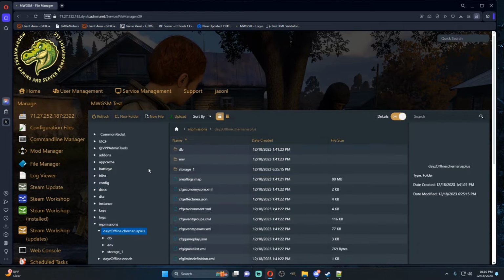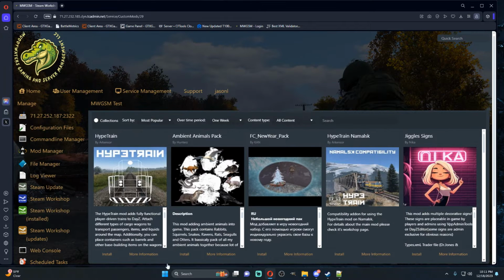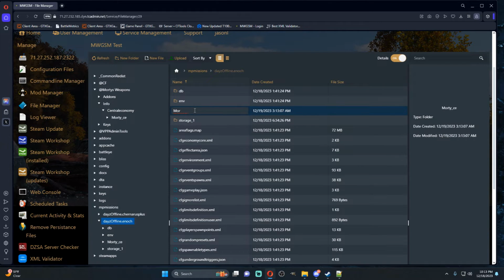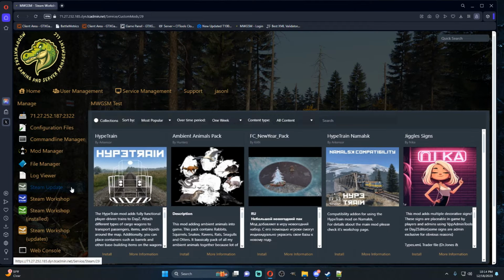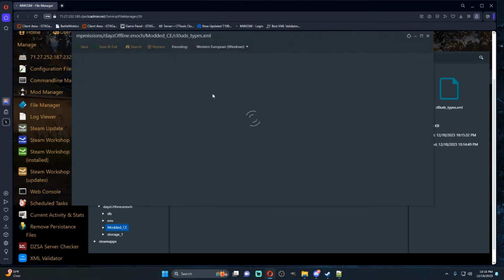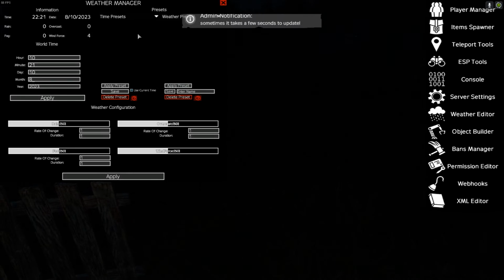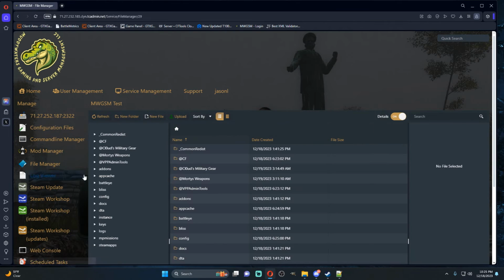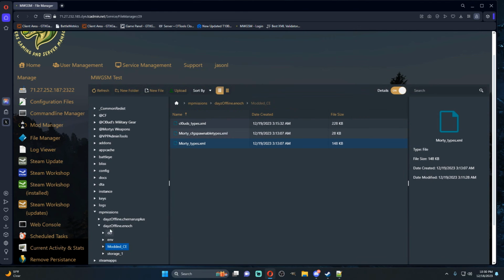How to edit types file for DayZ Server: Step-by-Step Guide using the CE Method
Using the CE method is a very good way to keep all of your modded items in one folder instead of cluttering your vanilla files. To me its just an easier way of keeping things organized.

► I host my own DayZ Server! DyingDayZ Livonia Come give it a go!

►Please consider sharing/rating the video.